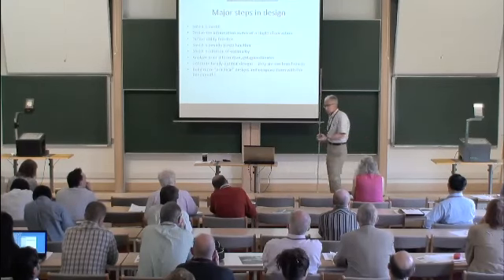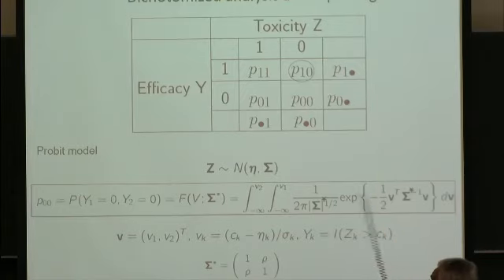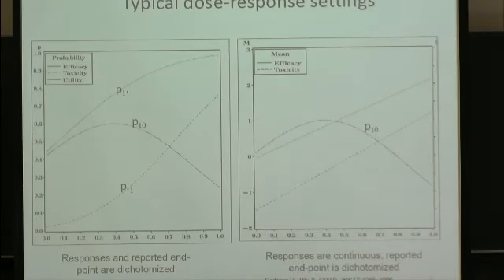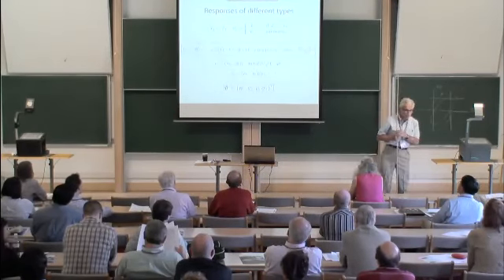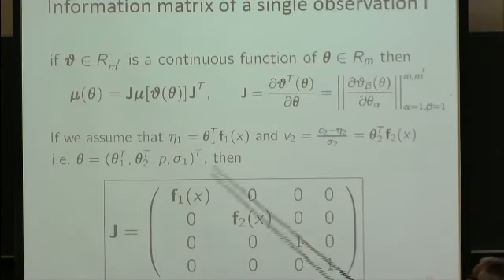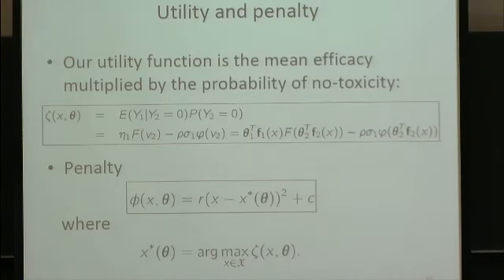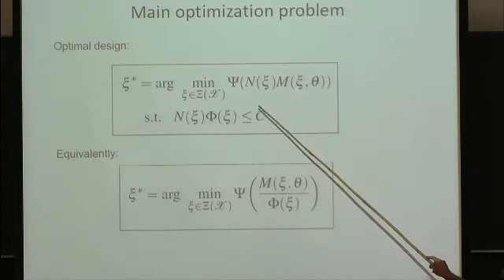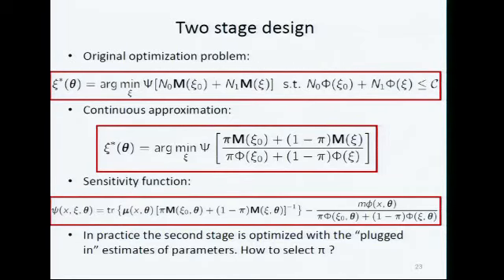Prof. Val Fedorov | Design of clinical trials with multiple end points of different types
Title: Design of clinical trials with multiple end points of different types
Speaker: Professor Val Fedorov
Date: 15th Aug 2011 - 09:00 to 09:45